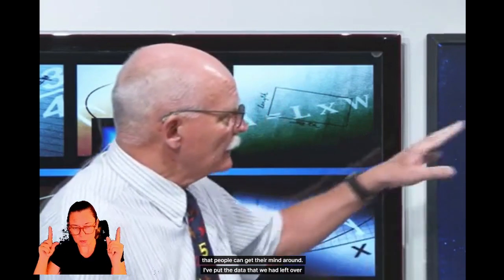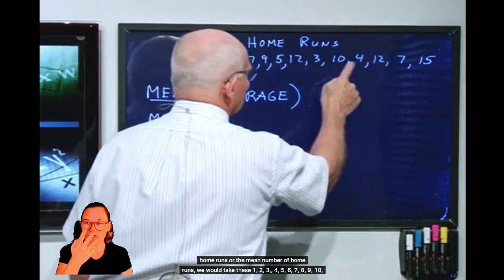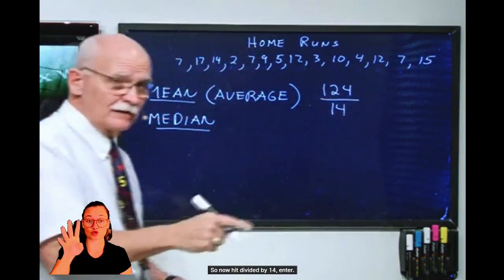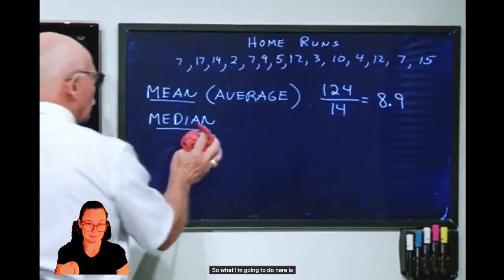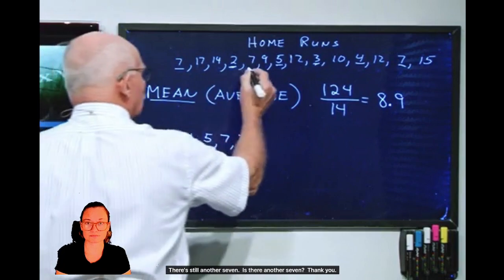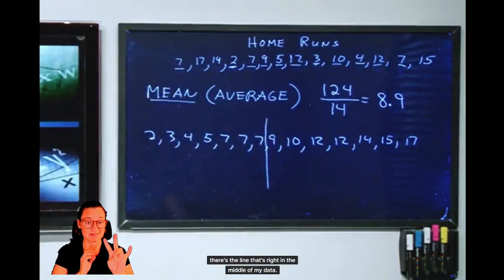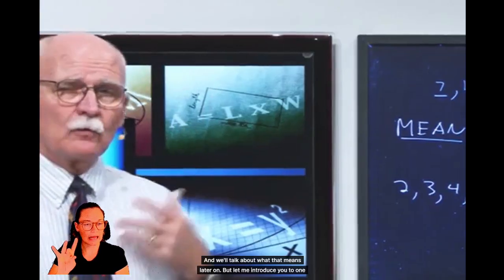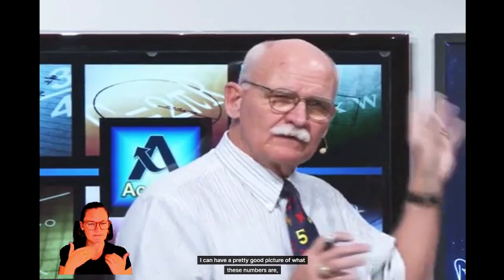Measures of Central Tendency and Dispersion 44 video C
Integrated Mathematics 1   CR   Sem 2 #44